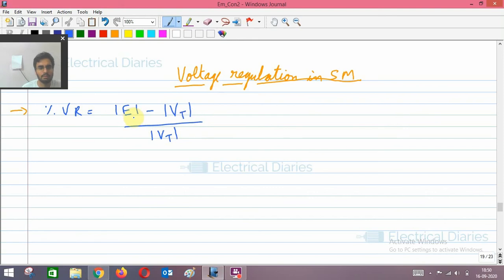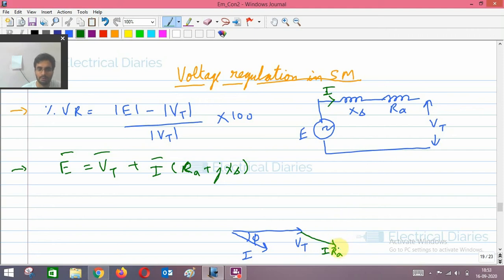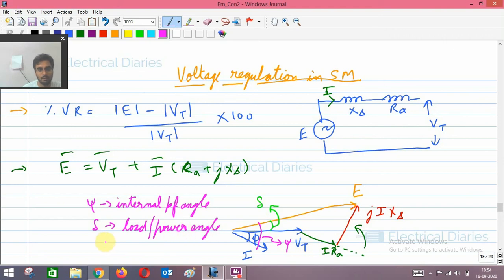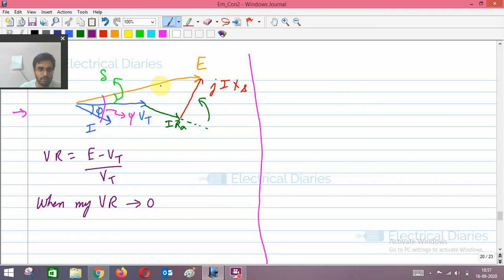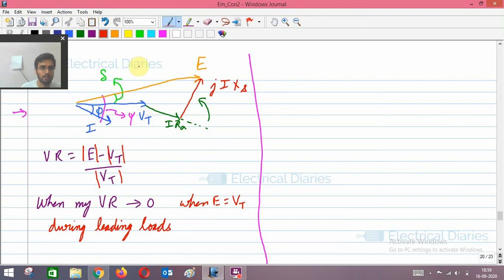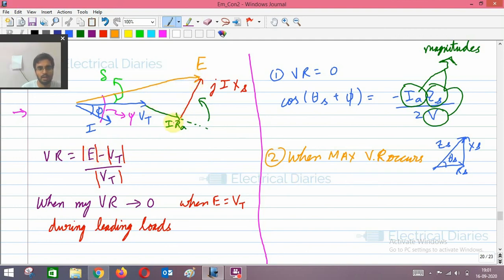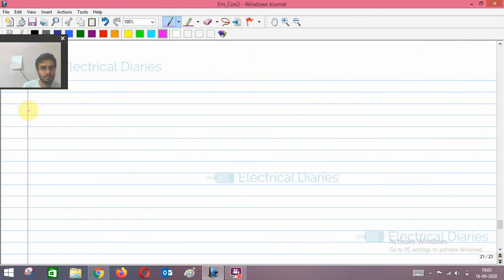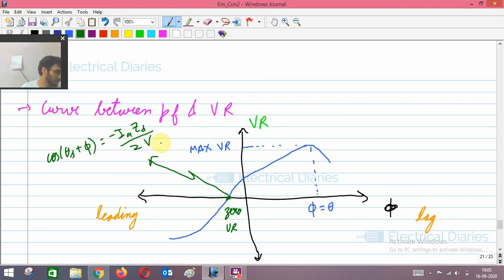Voltage regulation in Synchronous Machine | Phasor and analysis | GATE EE